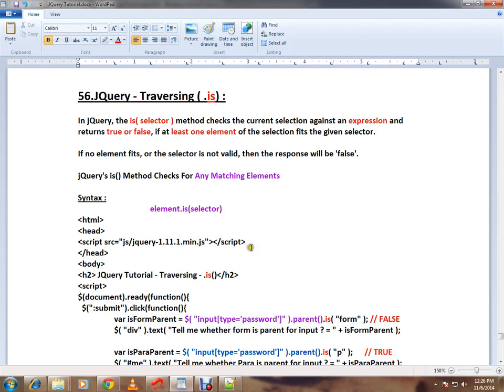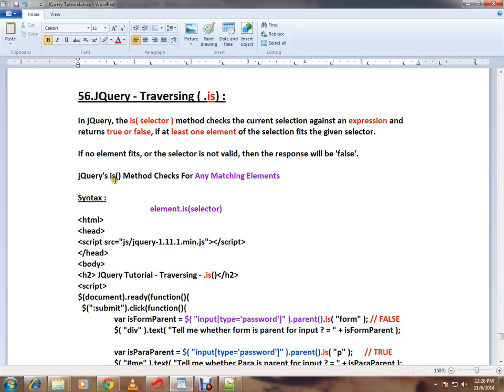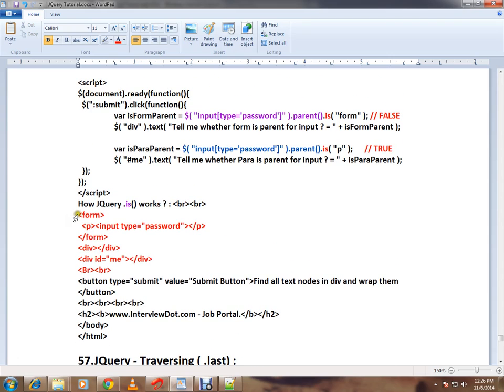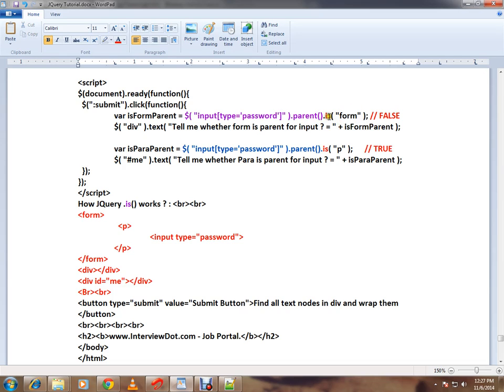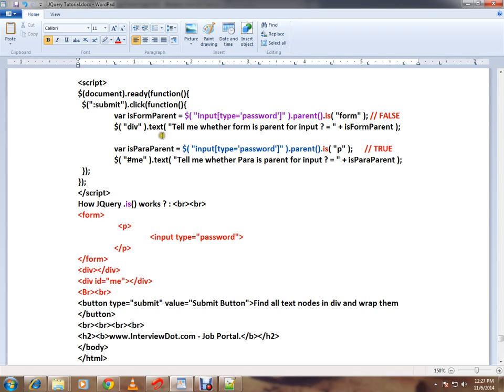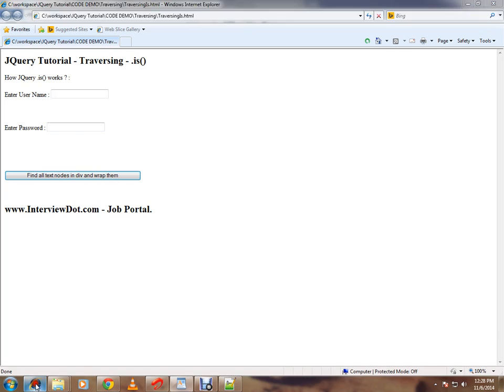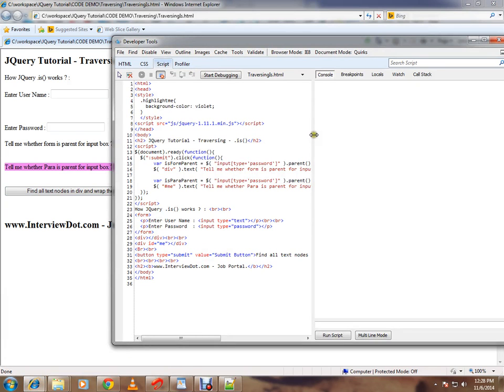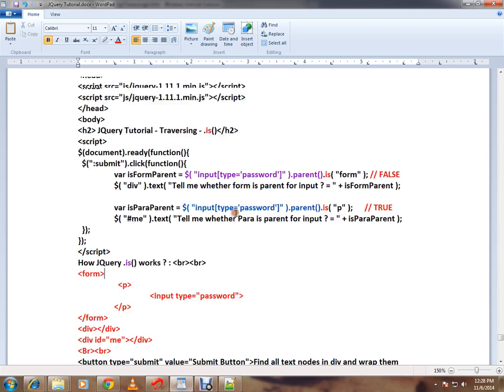IS METHOD IN JQUERY DEMO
to get notifications. IS METHOD IN JQUERY DEMO